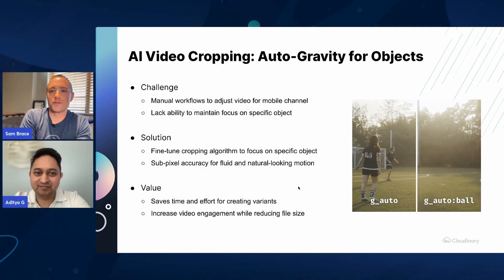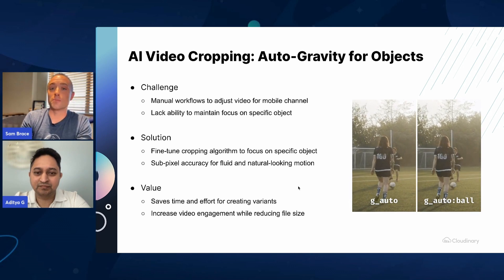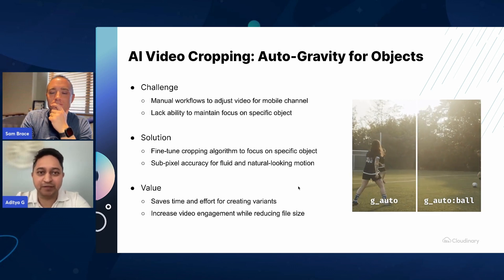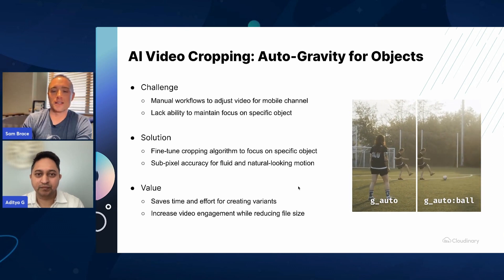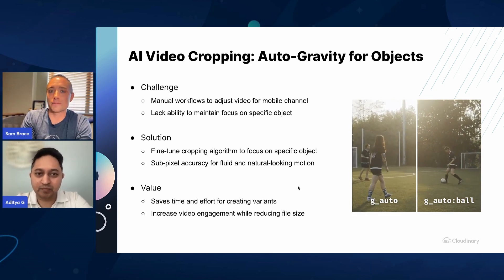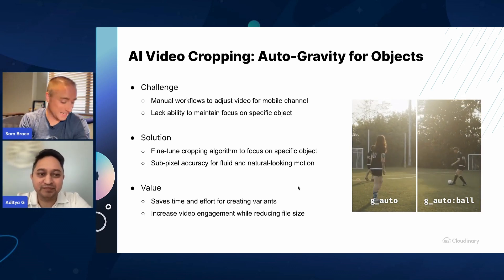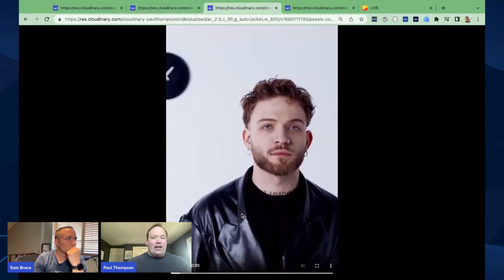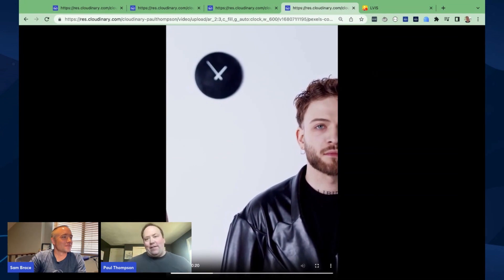AI Video Cropping: Auto-Gravity for Objects - Cloudinary Product Update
Cloudinary's auto-gravity for videos uses AI to automatically detect and crop the most relevant part of a video. This can be particularly useful for adapting existing videos for viewing on a smartphone by cropping a portrait sized section from a landscape aspect video.

The AI auto-gravity for videos can now be adjusted so that instead of just focusing on what the algorithm determines is the most interesting areas of the video, it can focus on a specific object, with g_auto: object. It then uses this information to automatically crop the video to focus on the most relevant content in the frame.

You can learn about all of Cloudinary's Programmable Media updates from March 2023 in our 25-minute, self-paced workshop

More information about Cloudinary's video cropping and resizing features are available in our documentation